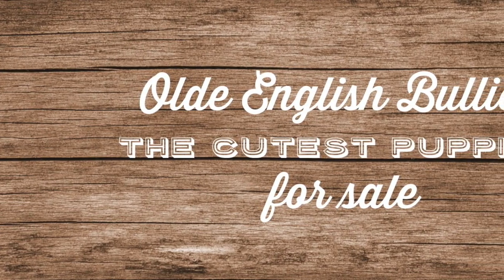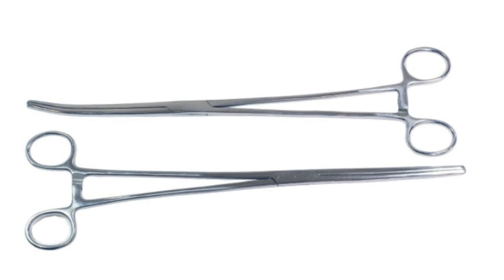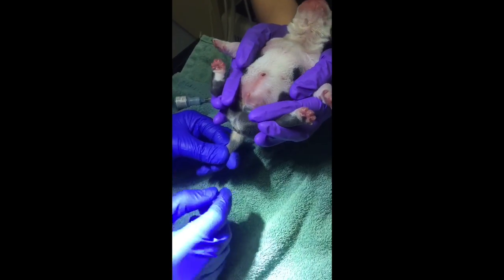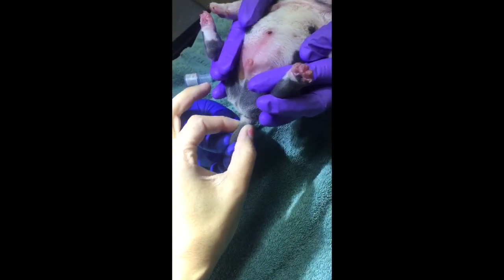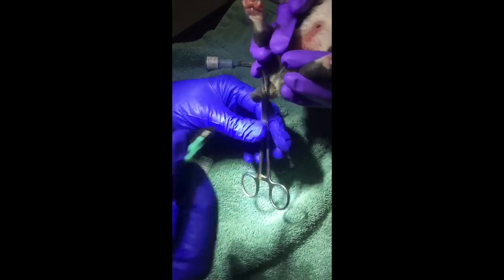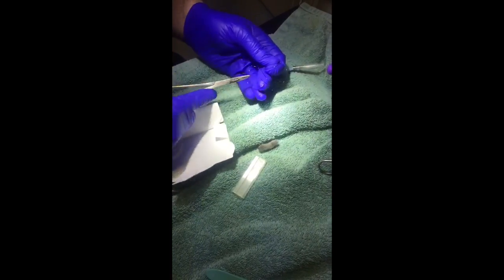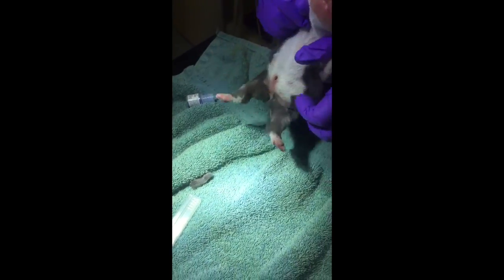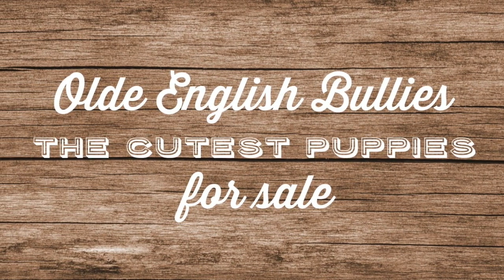How to Dock Puppy Tails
Click this link to go to your blog for full details